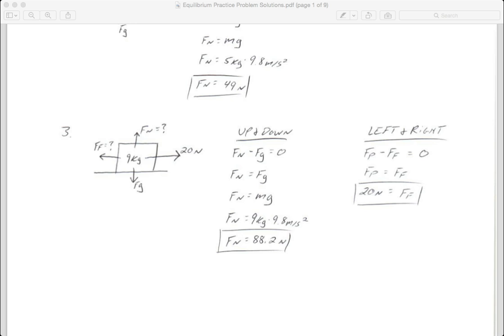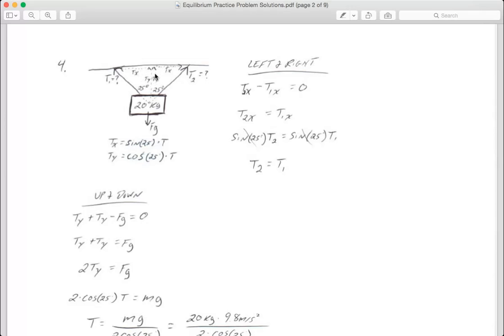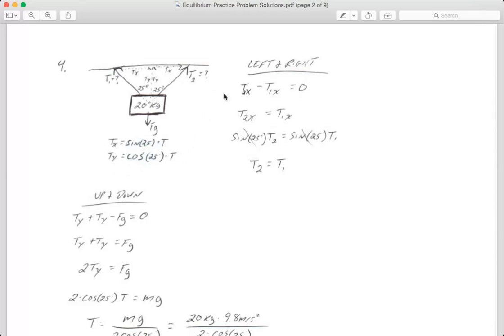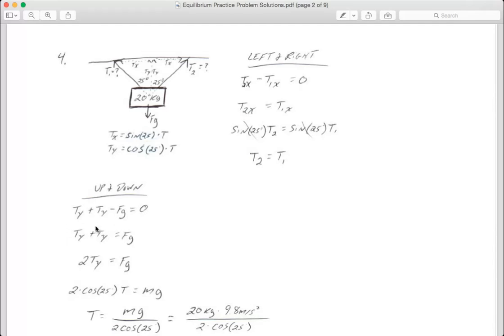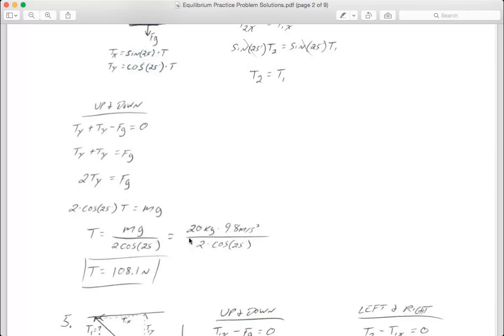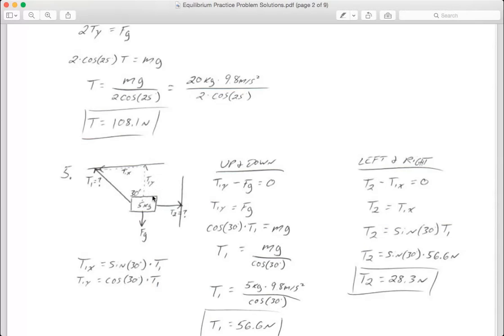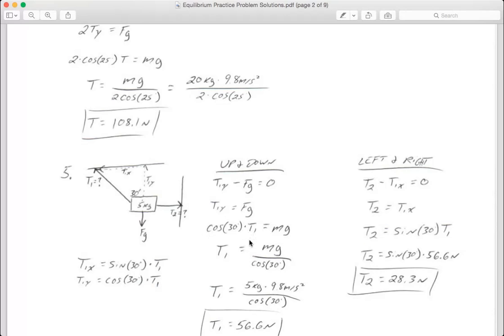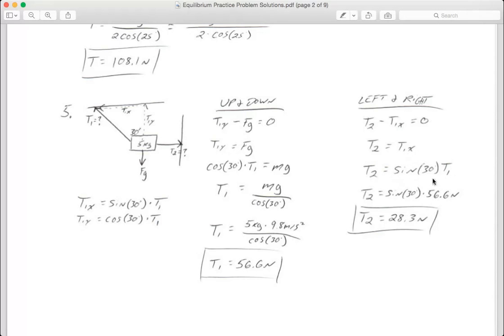Equilibrium Practice Problems 9 & 10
These are the solutions to problems 9 & 10 on the Equilibrium Practice Problems review sheet for physics. You can find a copy of this worksheet on my